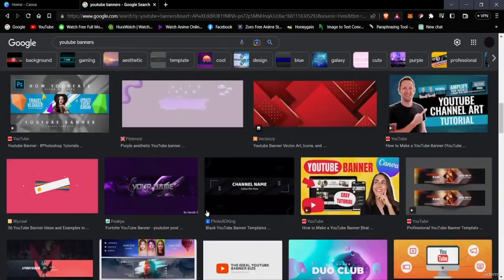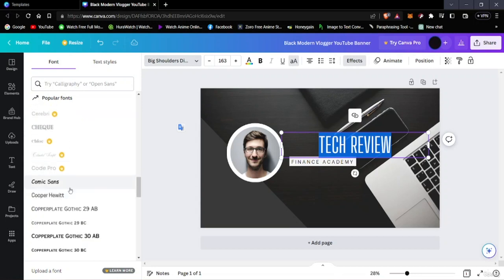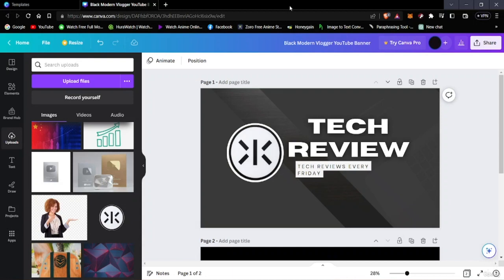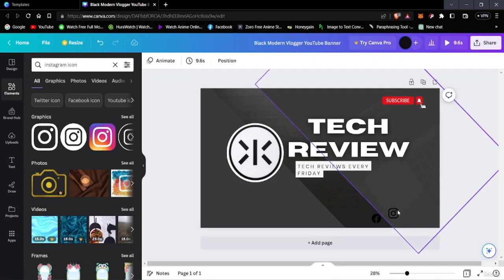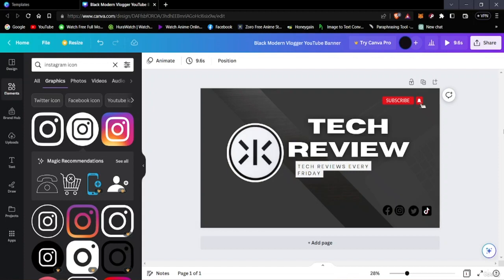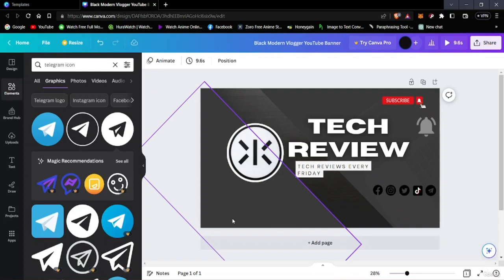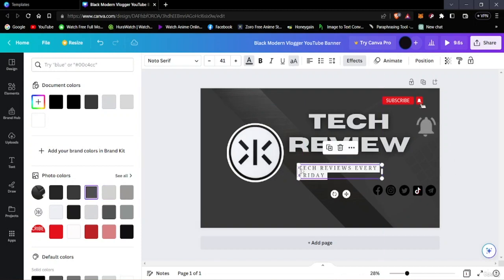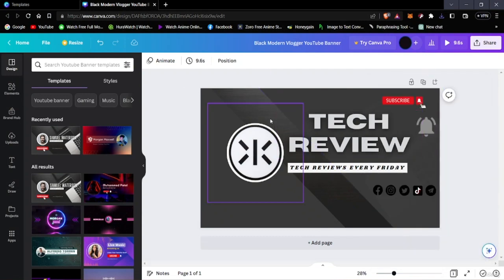How to Create YouTube Channel Banner in Canva - Episode 08 - Complete Course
Welcome to Episode 08 of our Complete Course on YouTube Channel Management! In this tutorial, we'll guide you through creating a stunning YouTube channel banner using Canva, a user-friendly graphic design tool. Your channel banner is a crucial element in making a strong first impression on your viewers, so join us to learn how to craft a banner that represents your brand or content effectively.

👉 Here's what we'll cover in this episode:

* An introduction to Canva and its features.
* Step-by-step tutorial on creating a customized YouTube channel banner.
* Design tips and tricks to make your banner visually appealing.
* How to upload and apply your banner to your YouTube channel.

By the end of this video, you'll have the knowledge and skills to design your unique channel banner that stands out and resonates with your audience.